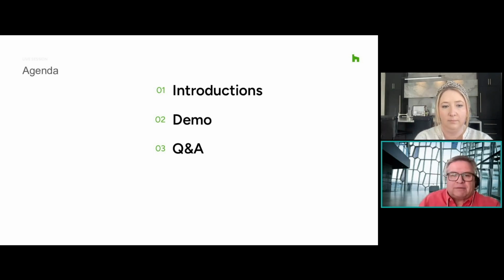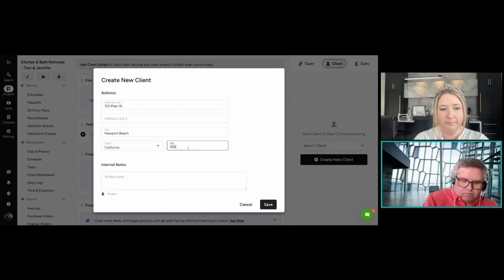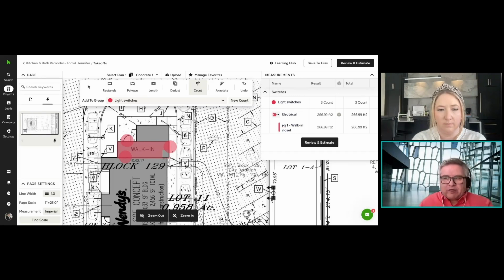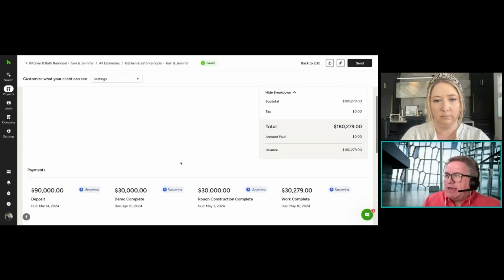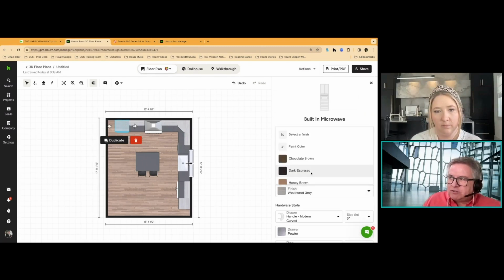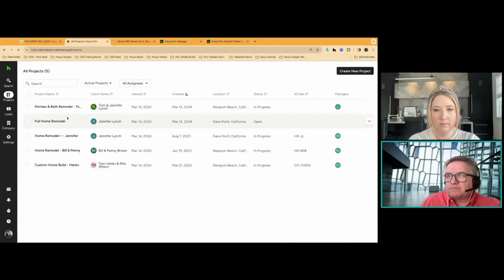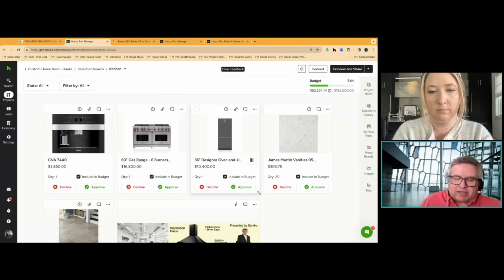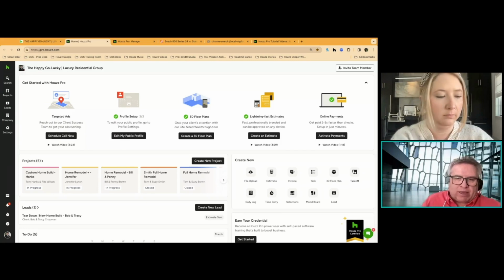Getting Started for Builders and Remodelers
The faster you get up to speed on Houzz Pro, the faster you can see just how much it helps builders and remodelers run their businesses. In this Getting Started webinar you'll learn how to get your team set up, build an estimate, create your first project, and hear useful tips to start saving time on future projects with online payments and QuickBooks Online integration.